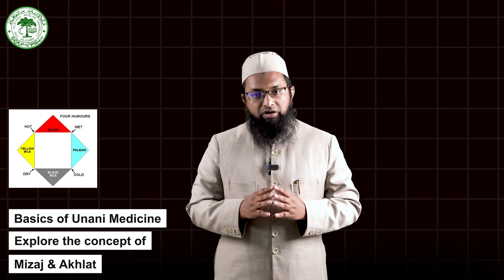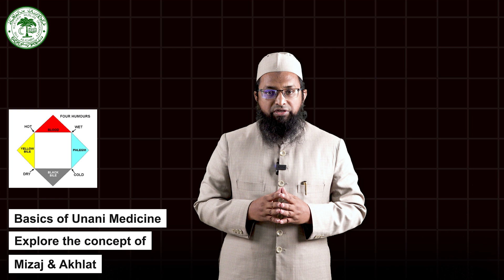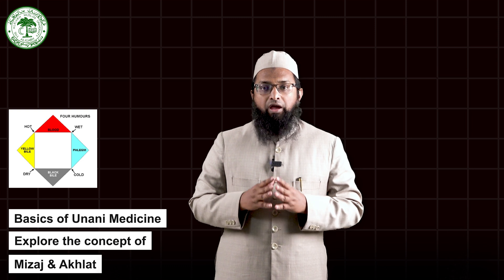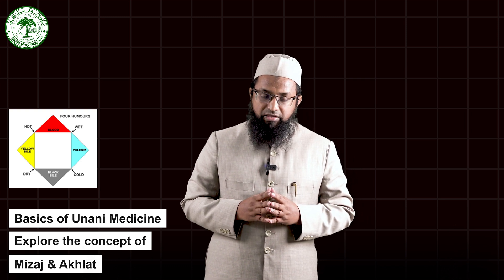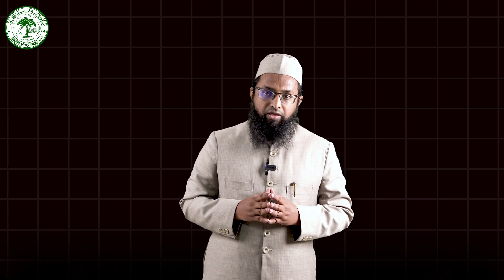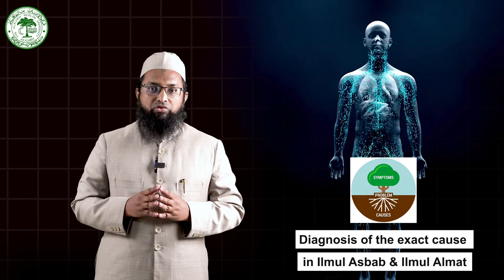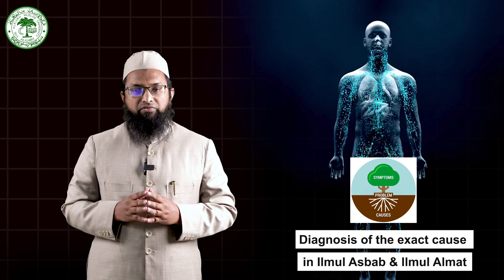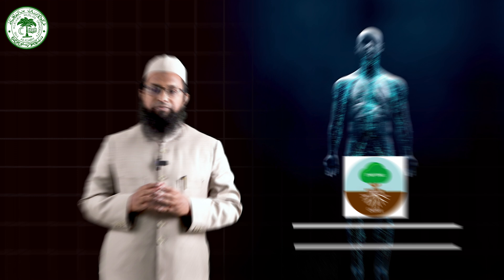Mahiyatul Amraz (Pathology in UnaniMedicine) || Introduction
Mahiyatul Amraz (Pathology in Unani Medicine)
By Prof. Ataullah Fahad, Prof. Mohammed Yasir   |   Ajmal Khan Tibbiya College, Ajmal Khan Tibbiya College

ABOUT THE COURSE:
In Unani system of medicine, Mahiyatul Amraz (Ilmul Amraz) is a fundamental subject for understanding Unani medical perspective of diseases. This course will help students comprehend the classical Unani philosophy of etiology, pathogenesis, clinical features and diagnostic methods of diseases needed for developing their correct plan of treatment. We will start with the basics of Unani medicine, explore the concept of Mizaj & Akhlat, the classification of diseases in Ilmul Ahwal, and the approach for diagnosis of the exact cause in Ilmul Asbab & Ilmul Almat. After mastering this course, hopefully the students will achieve the crystal-clear concepts of Unani pathology that are essentially required not only in medical practice as Hakim but also for the preparation of advanced studies.

INTENDED AUDIENCE: Students, Practitioners and Teachers of Unani system of medicine

PREREQUISITES: Those passed the First Professional of BUMS

INDUSTRY SUPPORT: AYUSH Hospitals who recruit Unani physicians will recognize/ value this course as it will be helpful in making the Unani diagnosis of the diseases